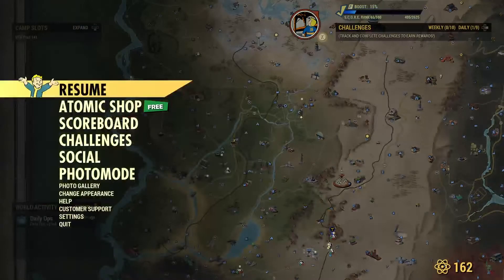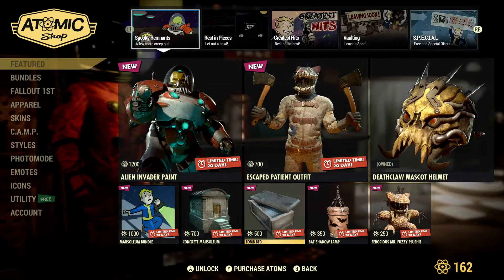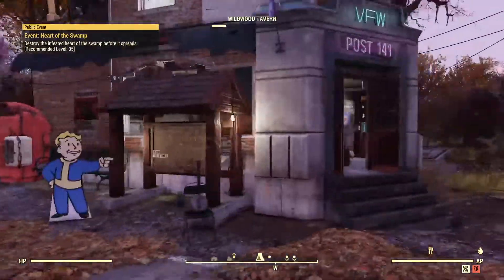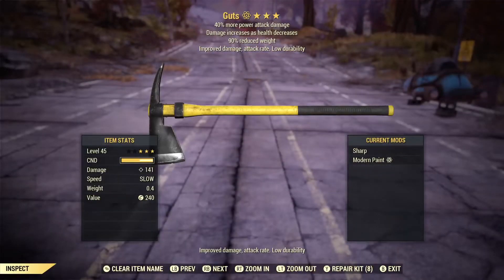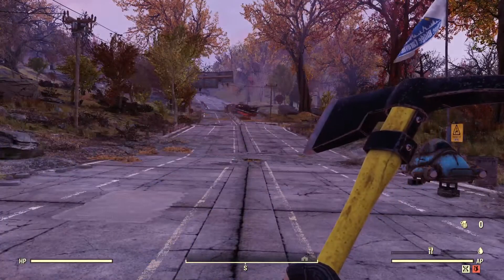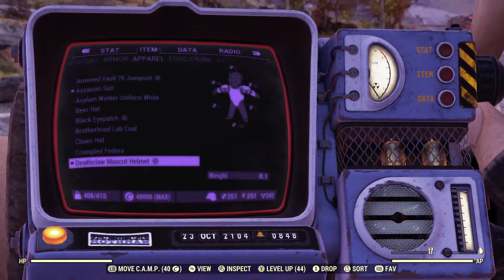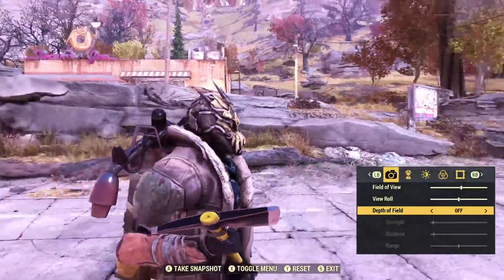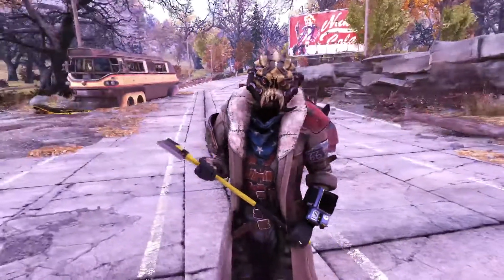Fallout 76 Atomic Shop Item Review: Deathclaw Mascot Mask & Modern Pickaxe Skin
Hey guys! In this video I go over what I purchased in the Fallout 76 Atomic Shop this week!